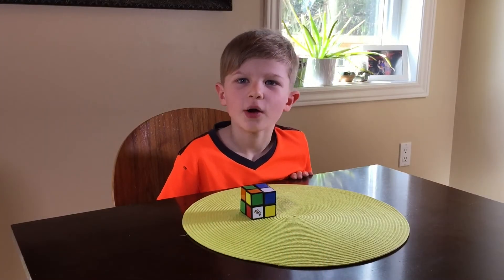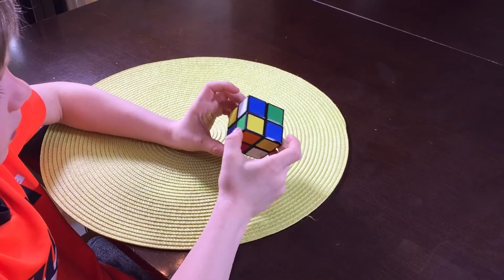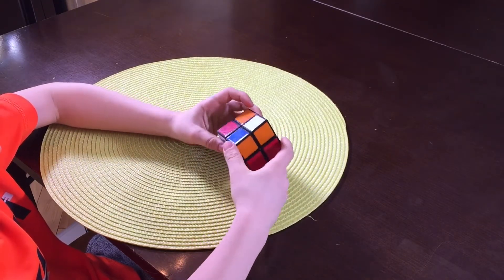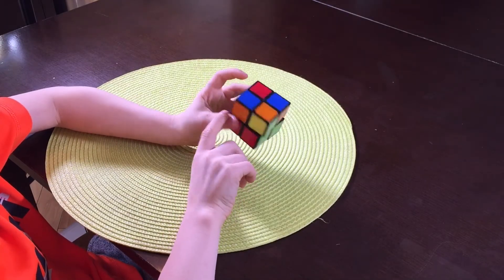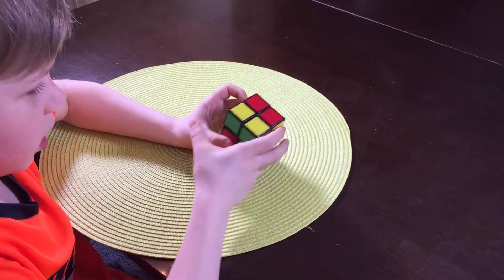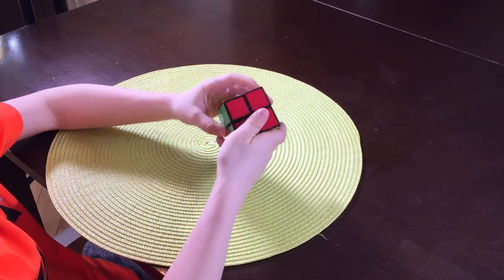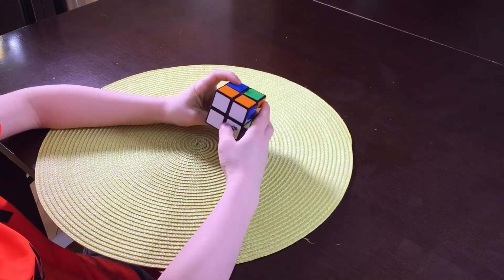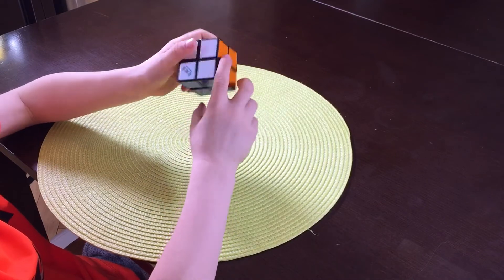Solving The 2x2 Rubik's Cube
Jack (7 Years Old) - 2x2 Rubik's Cube